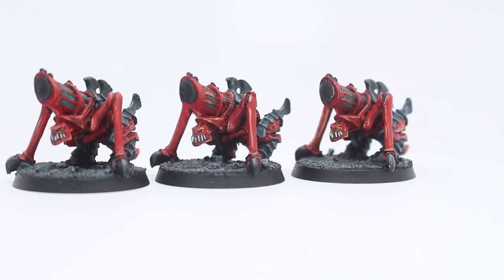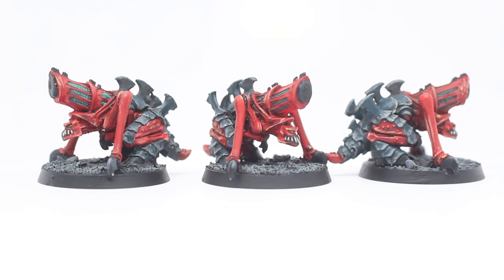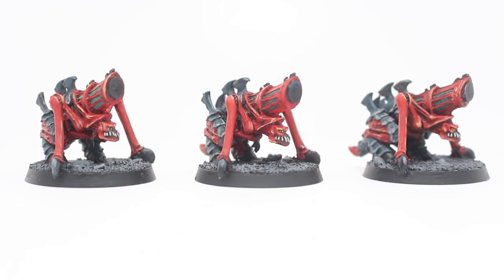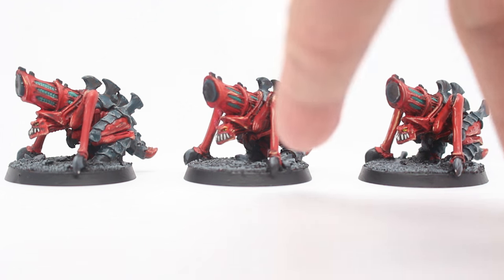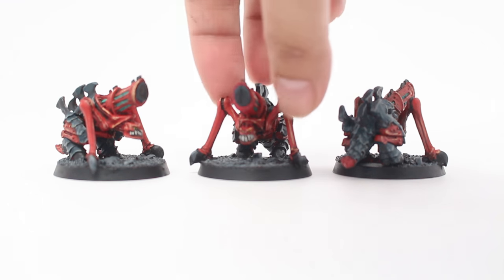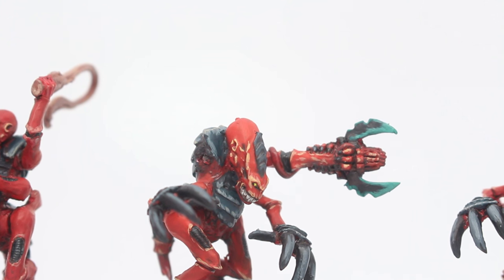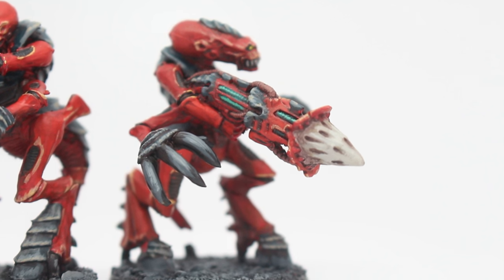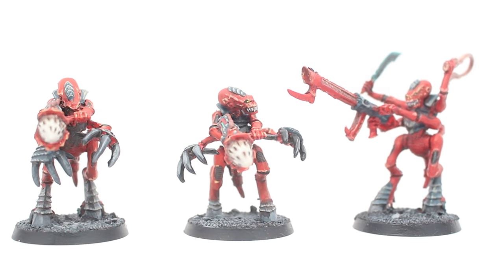Metal OOP Tyranids SHOWCASE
Just finished this commission for 8 metal Tyranids, and I'm very happy with it!